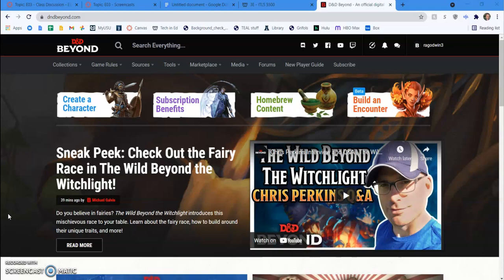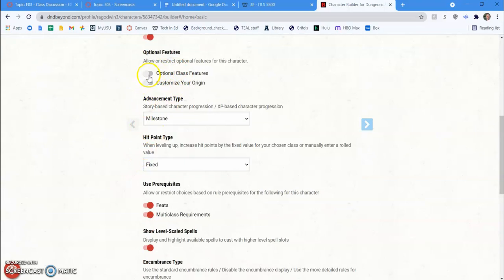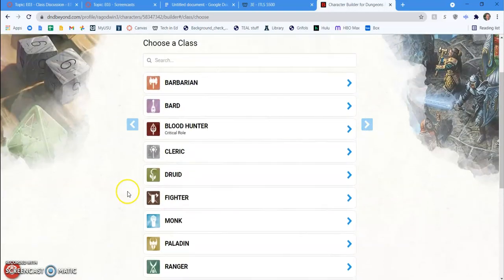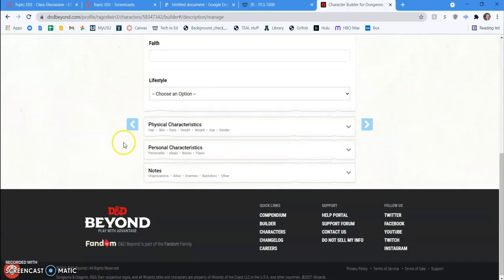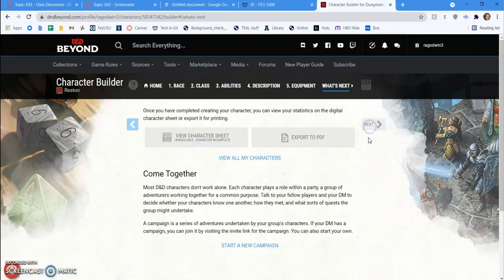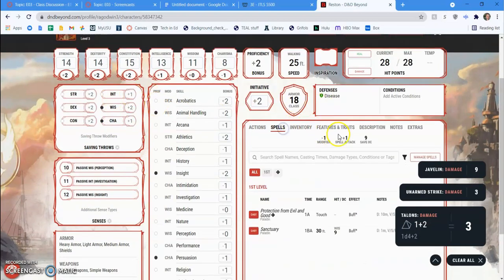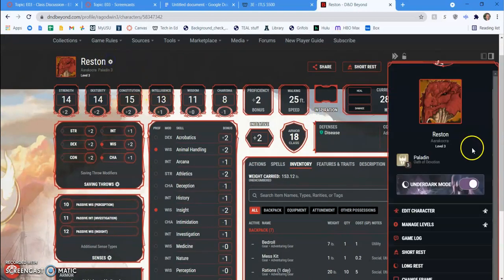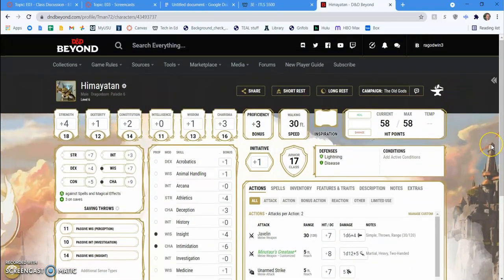How to create a character in DnD Beyond